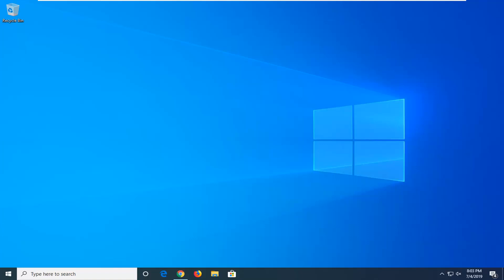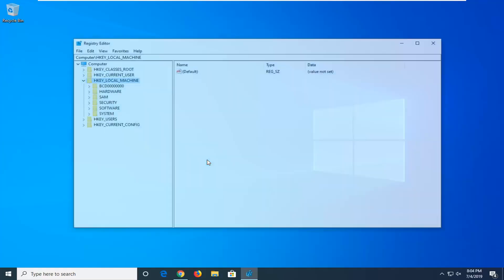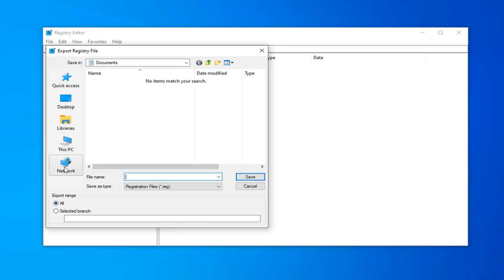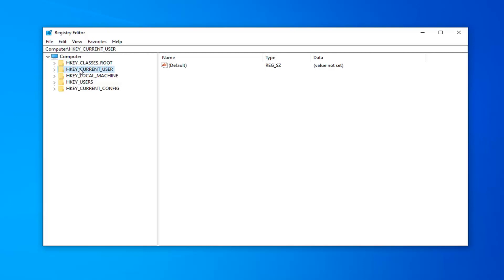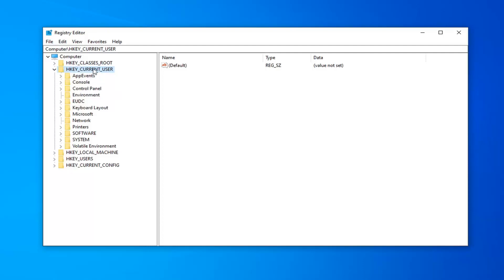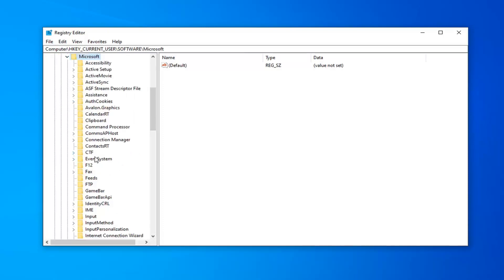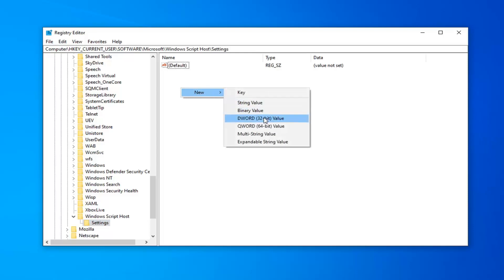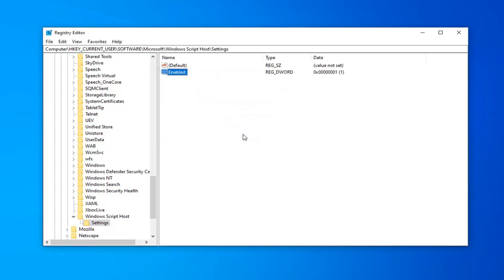How to Fix Windows Script Host Access Is Disabled on This Machine Windows 10/8/7 [Tutorial]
DWORD KEY: Enabled

Windows 10 and 8

HKEY_CURRENT_USER\Software\Microsoft\Windows Script Host\Settings

Windows XP/Vista/7

HKEY_LOCAL_MACHINE\Software\Microsoft\Windows Script Host\Settings

In this tutorial, we look into resolving the" Windows Script Host access is disabled on this machine, Contact your administrator for details" error.

For this fix, we need to edit the registry and create a new key. You should back up the registry, but in this case, we can always delete the new key we create if this fix fails.

There are two possible locations to create this key depending on which versions of Windows you have. We've heard different people say different locations worked for them. Because of this, you might need to try one location, and if that fails, delete that new key and try the other location.

Navigate to and right click on the right pane and select New,  DWORD (32-Bit-Value) and name the new key Enabled.